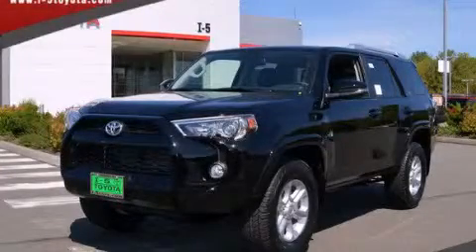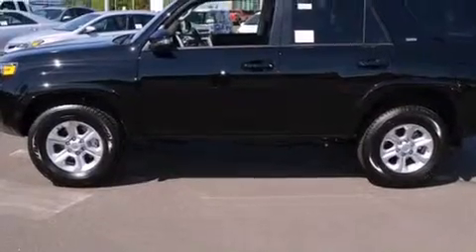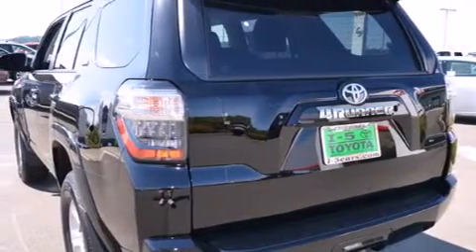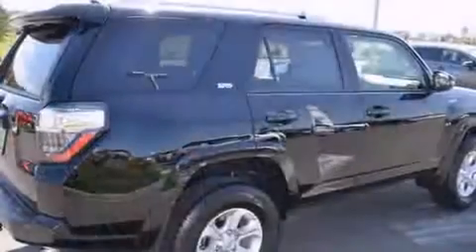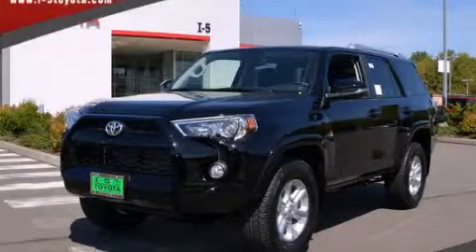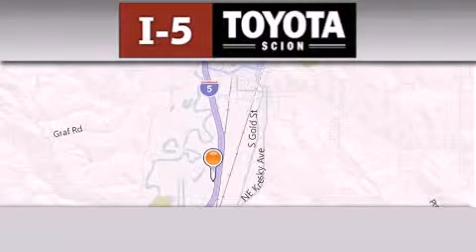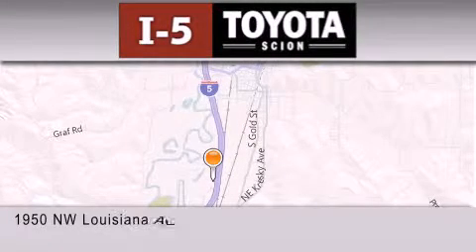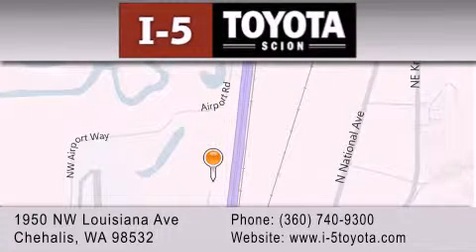2014 Toyota 4Runner Olympia WA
We've been honored to serve the Chehalis WA area , we promise that your experience at our dealership will exceed your expectations ! Year : 2014 Make : Toyota Model : 4Runner Engine : 4.0L V6 Trans . : 5 Spd Automatic Exterior : Black I-5 Toyota NW Louisiana Ave Chehalis , WA 98532 I-5 Toyota has proudly served the Chehalis , Washington area for many years - helping many customers find the exact new or used vehicle they were looking for . If you're a looking for selection , we have acres of Toyota and a wide range of pre-owned vehicles that have helped us become one of the most popular dealers in the Chehalis and Tacoma WA regions . We also aim to make all our customers completely satisfied with their vehicle purchase , and hope they'll return to I-5 Toyota for all of their future vehicle purchases . Everyone at I-5 Toyota is eager to assist new and returning customers . Our service , our prices , and our dedication to our customers have helped us become one of the largest and most successful Toyota dealers in all of Washington . Whether you're looking for a new or used Toyota car , truck or SUV , the I-5 Toyota staff is eager to help you find the exact vehicle that suits your needs and taste . There are plenty of Toyota dealers to choose from , but few can match the selection and service that I-5 Toyota can provide to car shoppers in Chehalis , Tacoma , Centralia , Longview , Kelso , and Olympia . 2014 Toyota 4Runner Chehalis WA